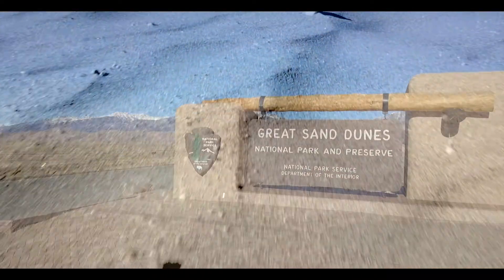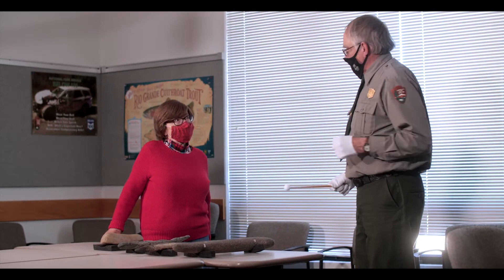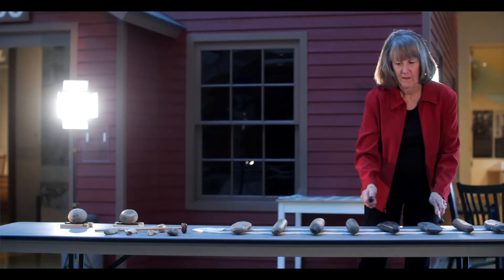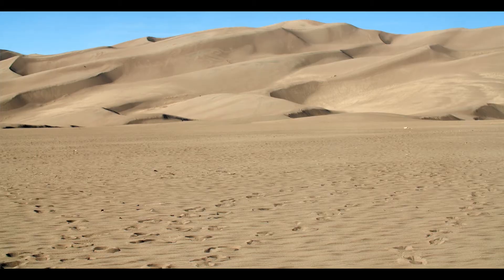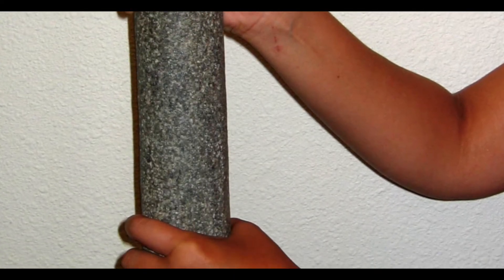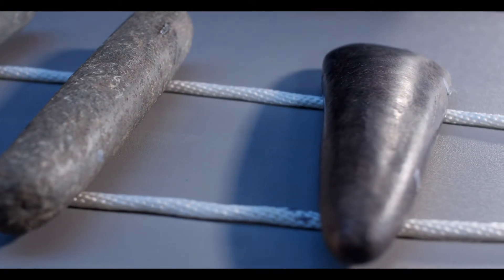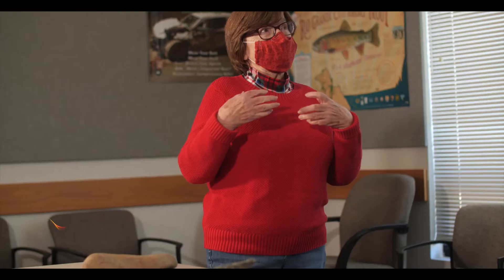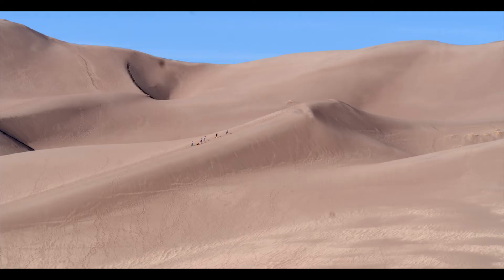Lithophones of the Great Sand Dunes National Park | 2021 Stephen H. Hart Awards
Until recently, stone lithophones were misidentified as pestles or other grinding tools. With the funding of a State Historical Fund grant, researchers discovered that the stones were portable lithophones, the first identified in Colorado. A lithophone is a musical instrument consisting of purposely-shaped rock artifacts that produce musical notes when struck.  The concept of using rocks or stones as a source of sound and music is common worldwide in prehistoric cultures; however, there are only a few known portable lithophones in North America and a handful globally.